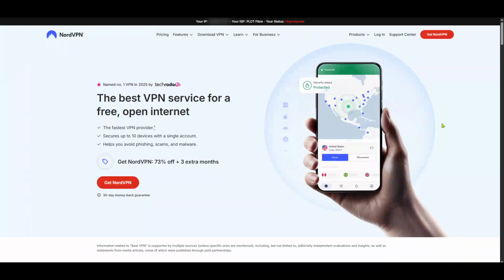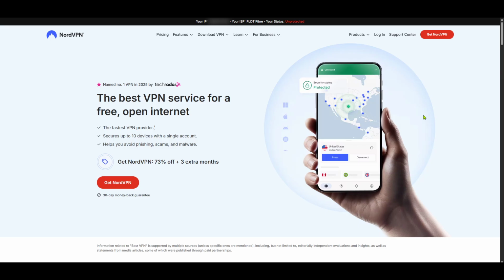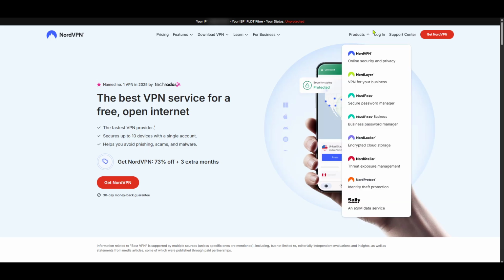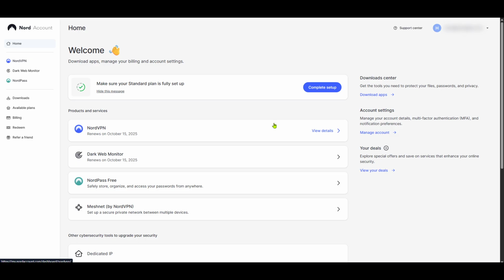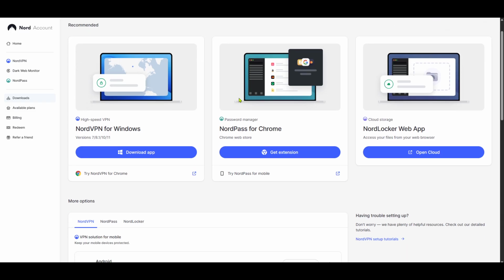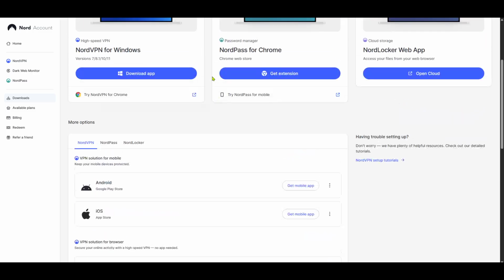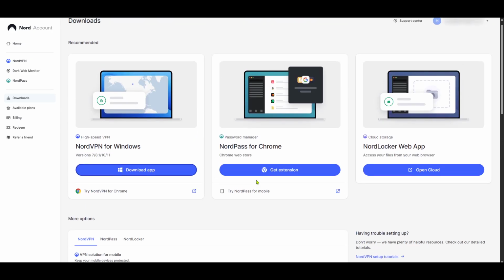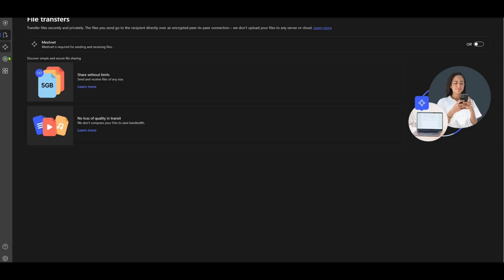How To Download And Install Nordvpn On Windows 1011 2025 [2025 Guide]